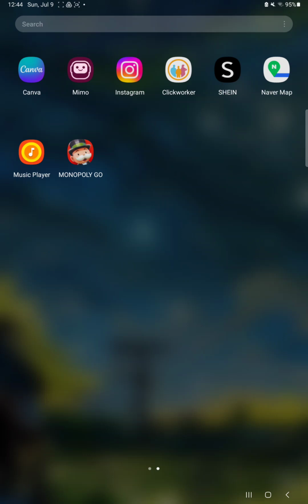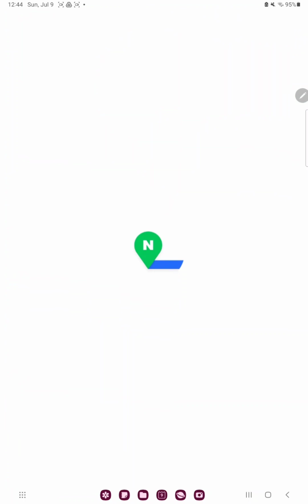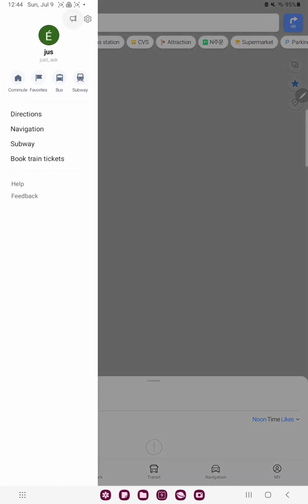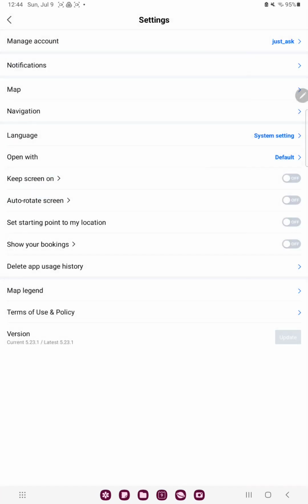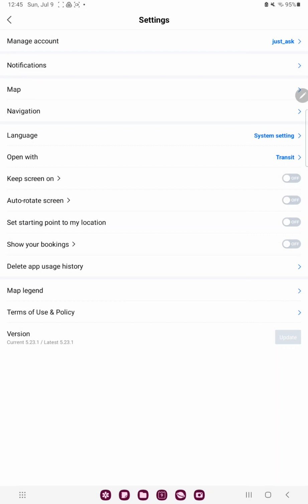How to set a tag to appear when opening the app on Naver Map?